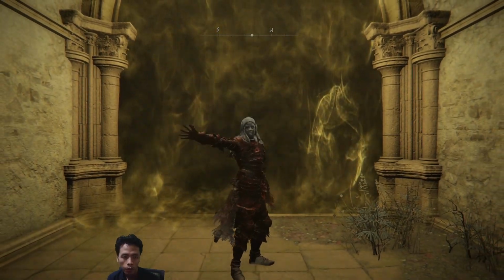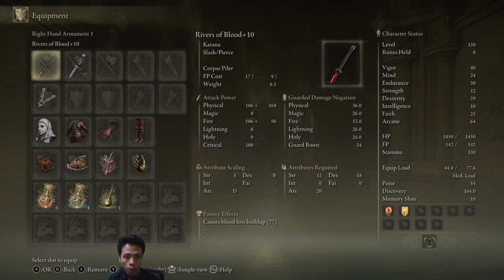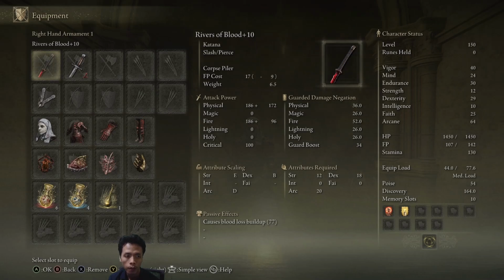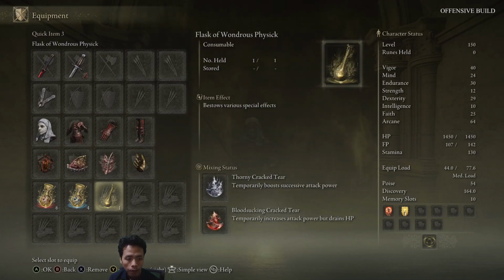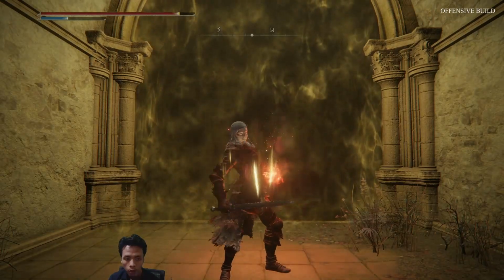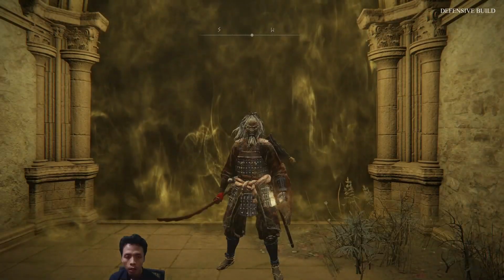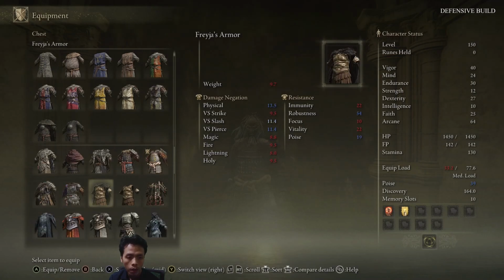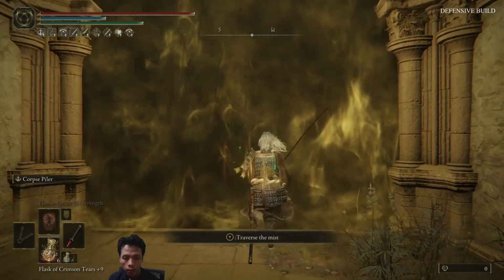Elden Ring - Rivers of Blood is Still THE BEST Dexterity Arcane Katana / ARC Build Guide RL150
Rivers of Blood is a Katana that scales primarily with Strength, Dexterity, and Arcane and is a good Weapon for mid-range combat and it is capable of inflicting insane bloodlost build up.

00:00 Offensive Build
05:08 Defensive Build

ELDEN RING STUFF:
► Elden Ring Official Strategy Guide